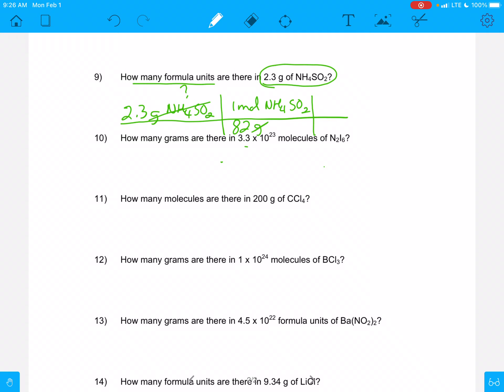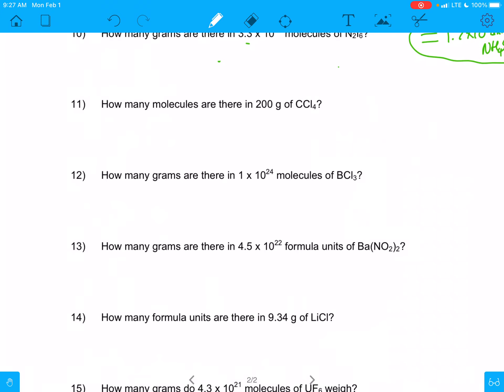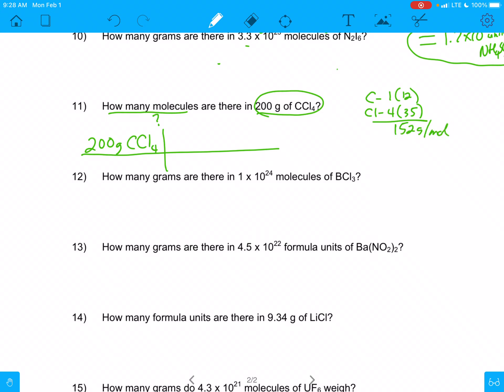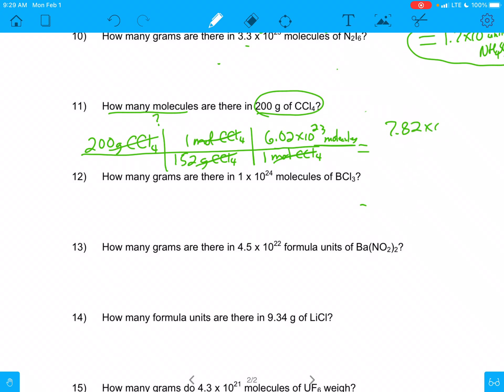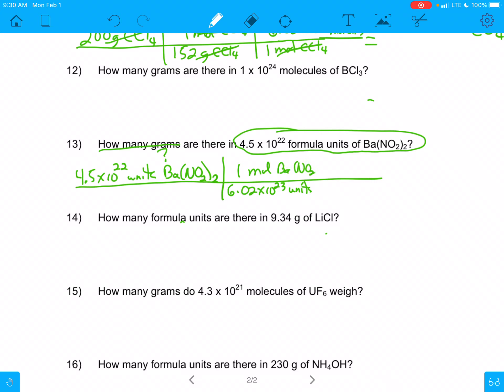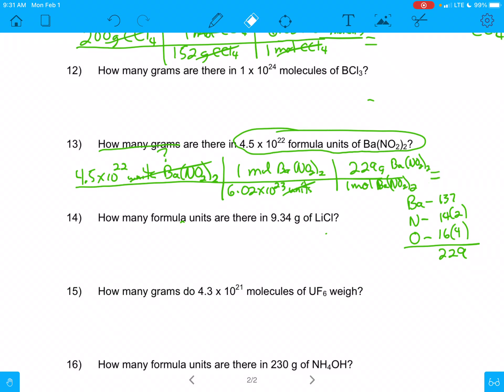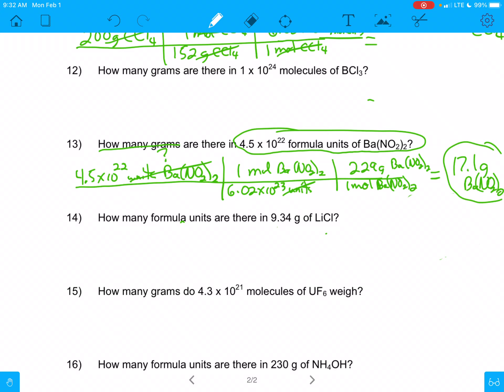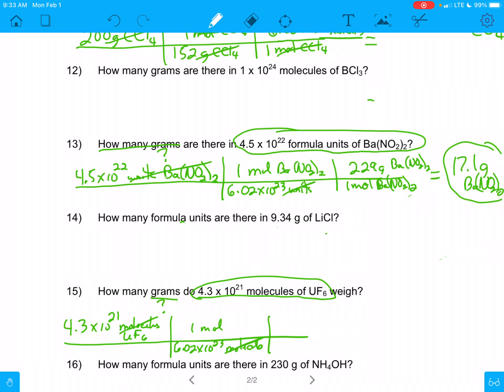Mass, grams, particles lecture Part 2